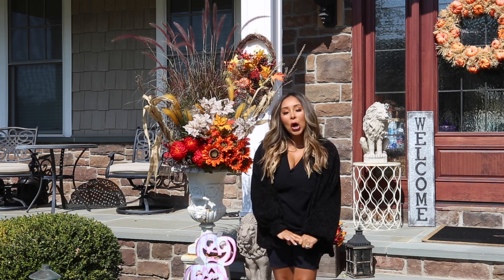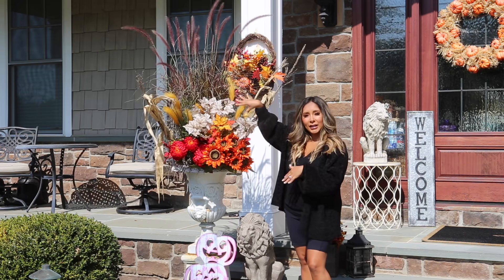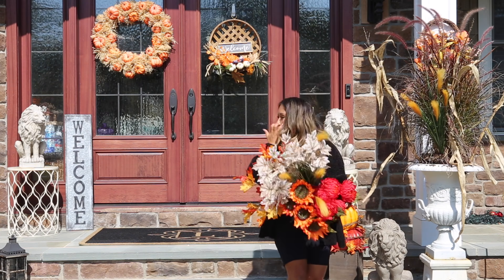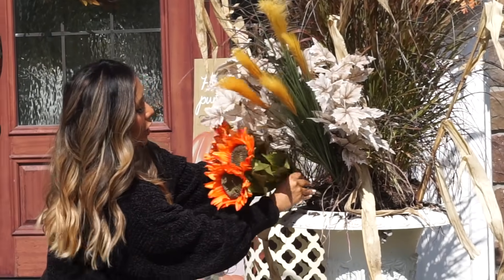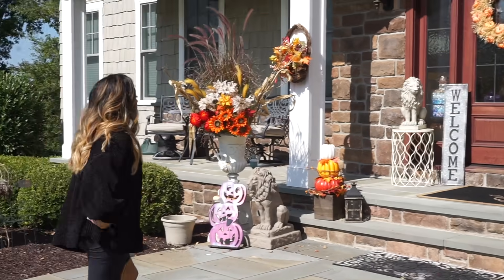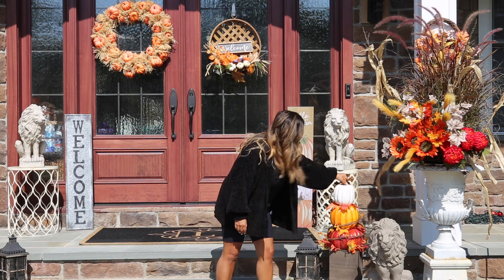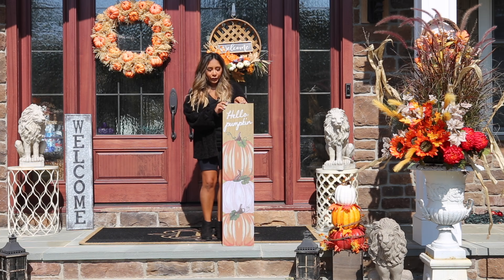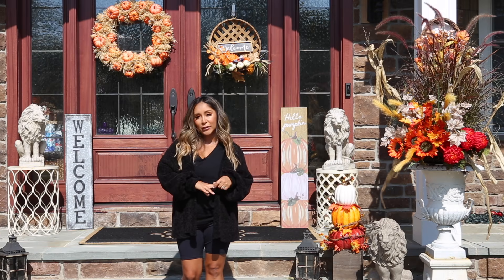DECORATE WITH ME FOR FALL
Hey mawmas, wanted to show you some of the things I picked up to decorate for fall!